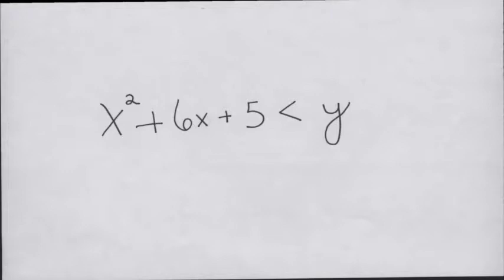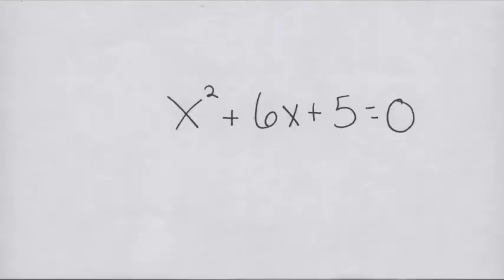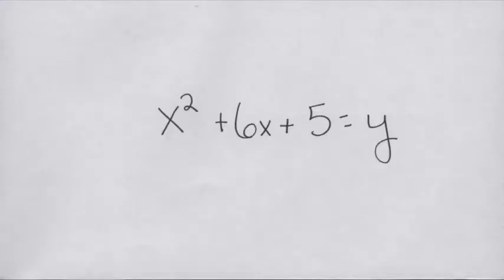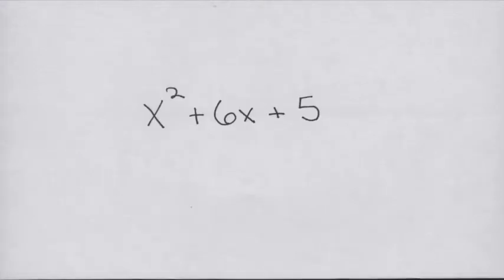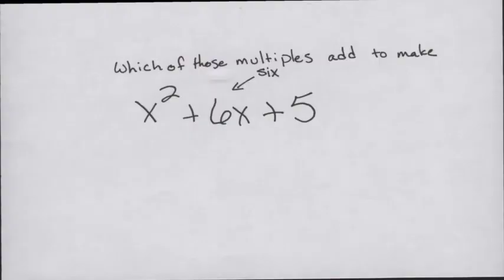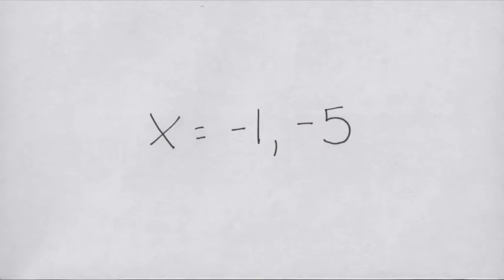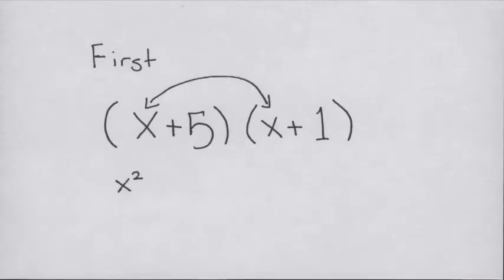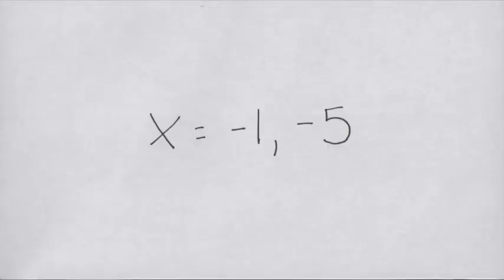factoring introduction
yay i made this one math for dummies